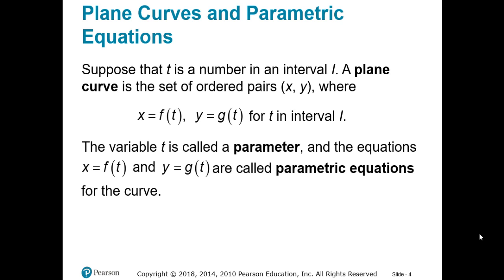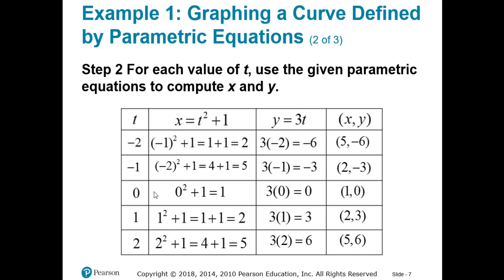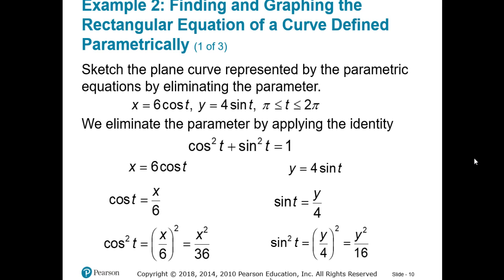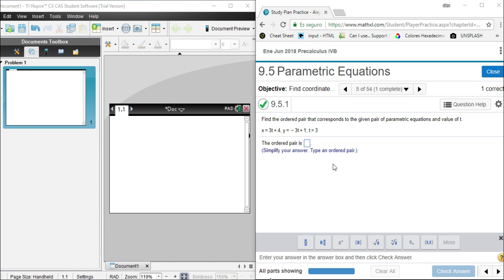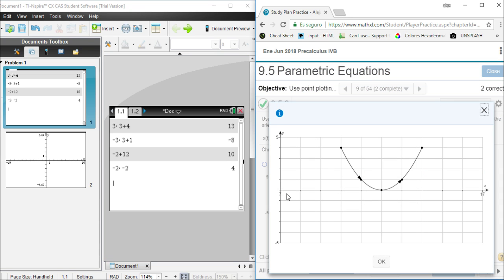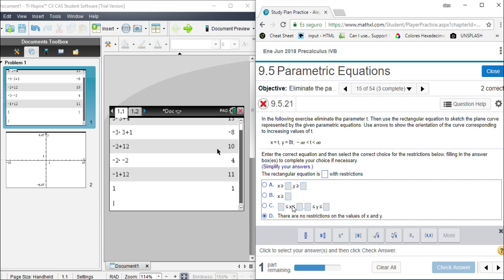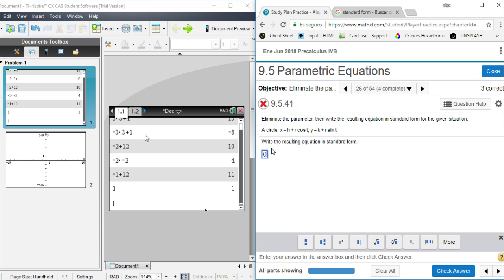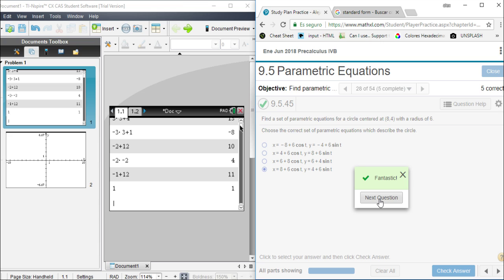9.5 Parametric Equation | Introduction and Examples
This is the first video class i am sorry if i had some mistakes. Thank you for your comprehension!